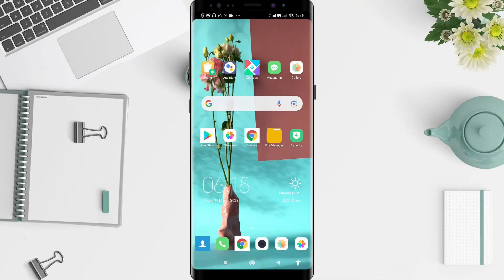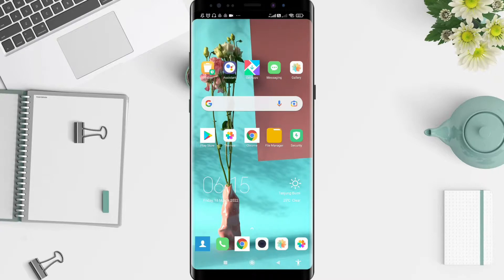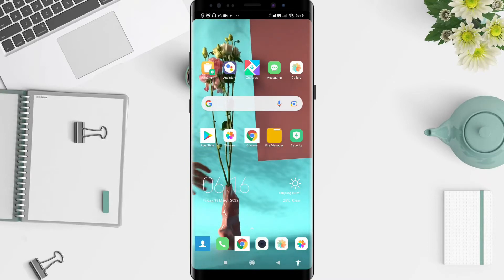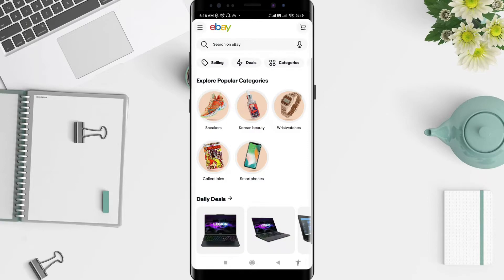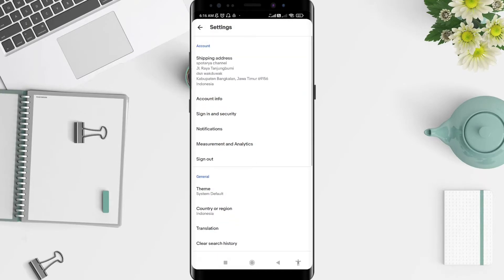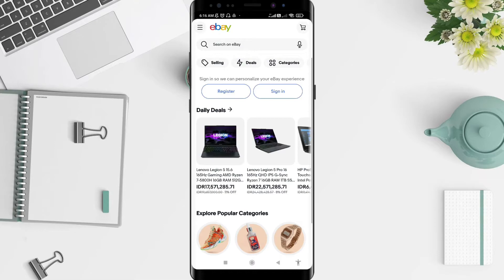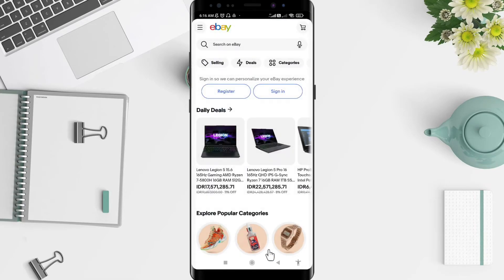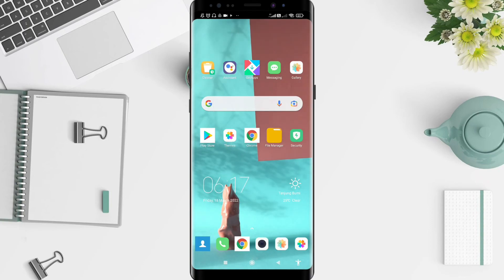How To Log Out Ebay App On Android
For those of you who may be new users of the ebay app, sometimes you are still confused about how to log out of your ebay account on android. So in this video I show you easy steps to log out of your eBay account on Android.